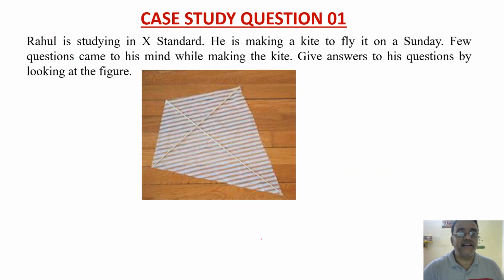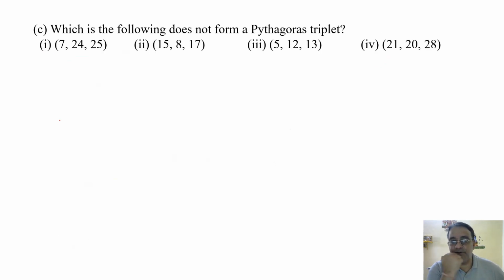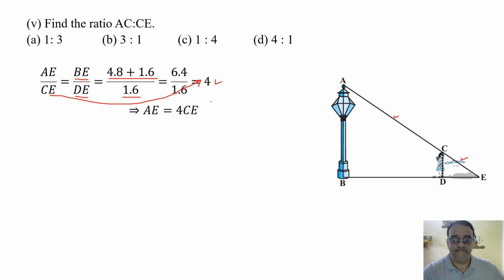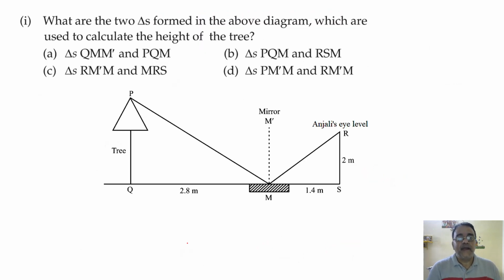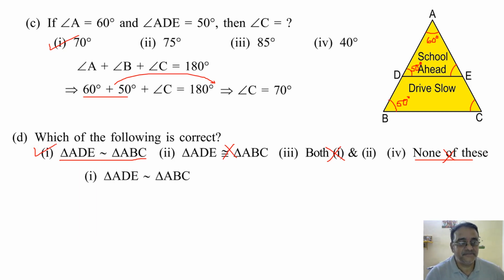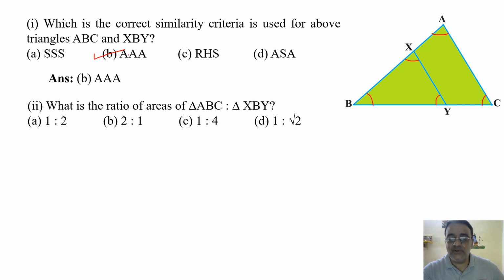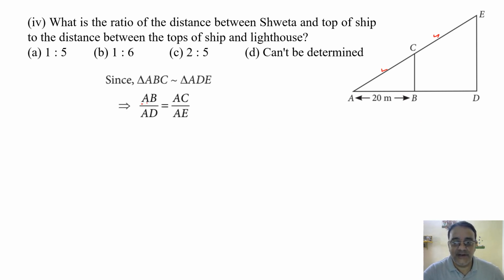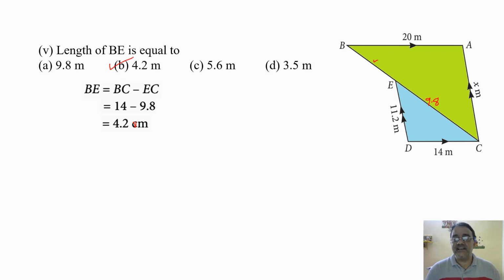CBSE(NCERT) Maths Class X Chapter 06 Triangles Case Study Based Questions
CBSE(NCERT) Maths Class X Chapter 06 Triangles Case Study Based Questions - 10 Case Study Questions.

CLASS X
Maths Class X Question Bank